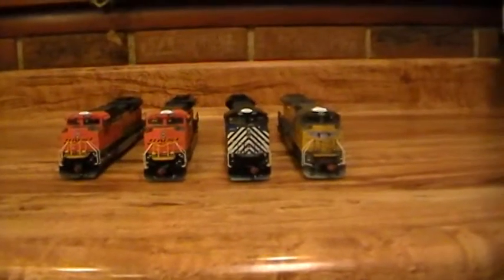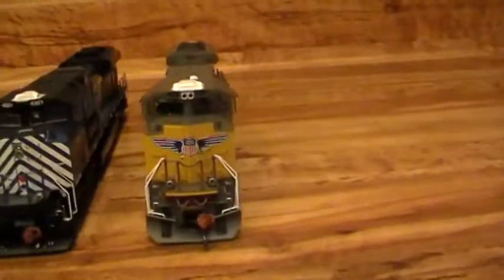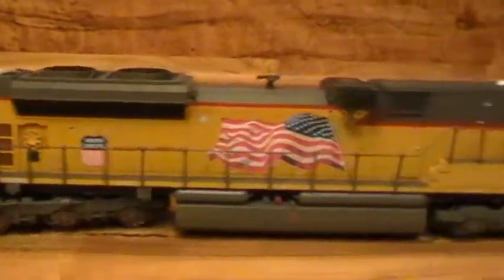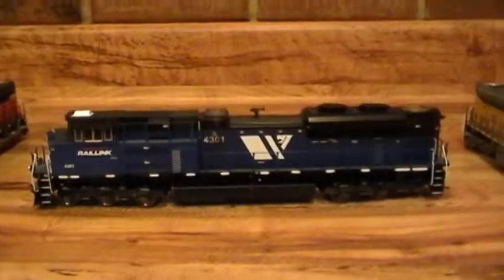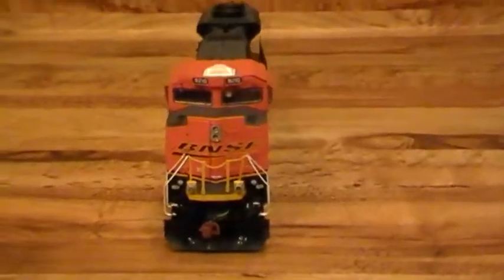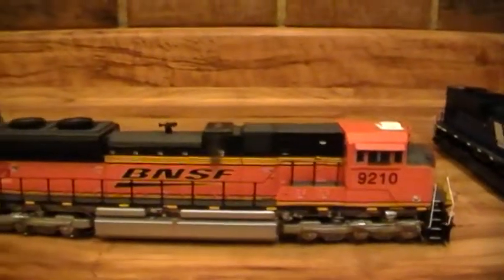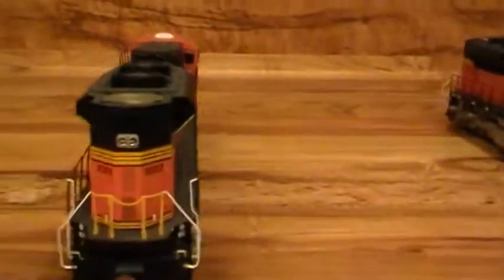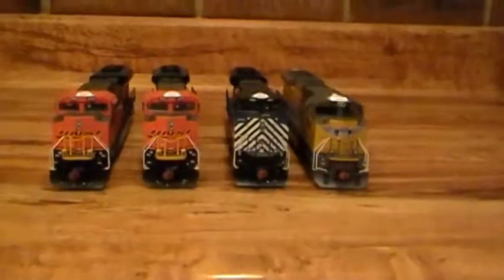all my sd70ace ho scale locomotive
up mth 8444  montana rail link athearn genesis 4301  2 bnsf athearn genesis 9210 & 9303 sd70ace